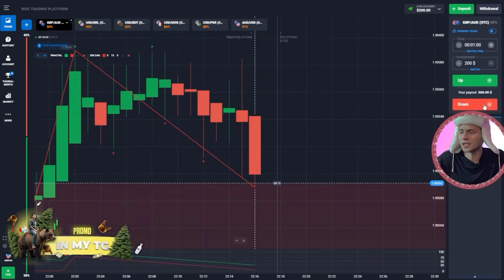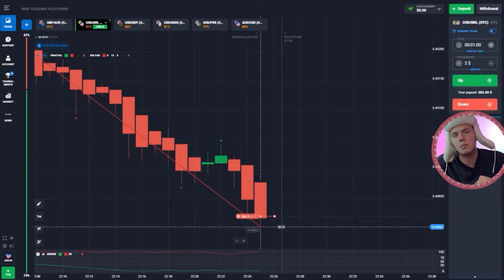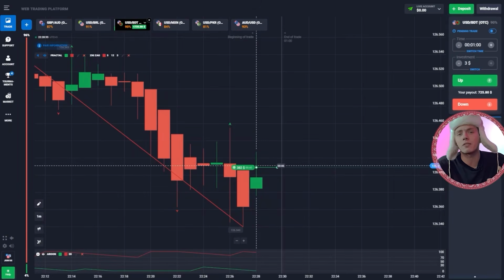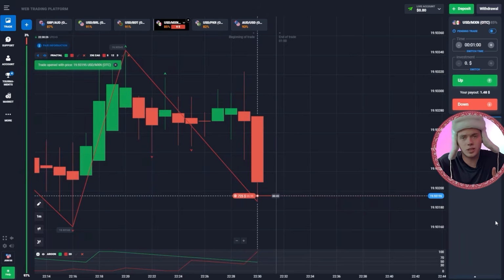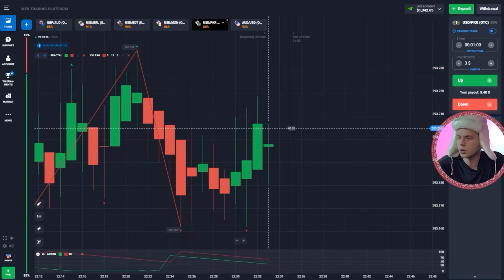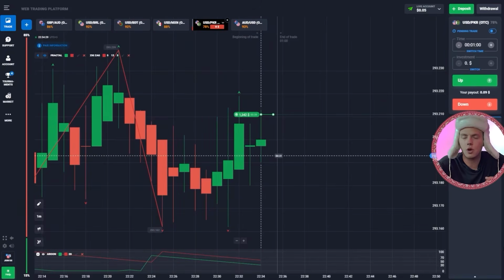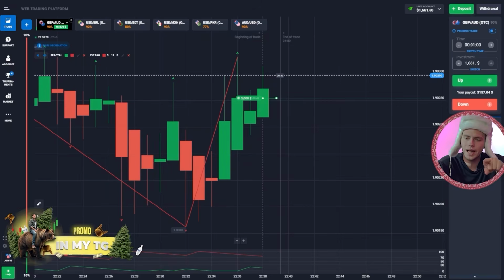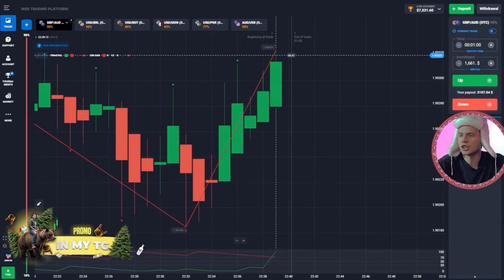Understanding Candle Structure in LOW and HIGH Volatility Conditions ! Pocket Option Analysis